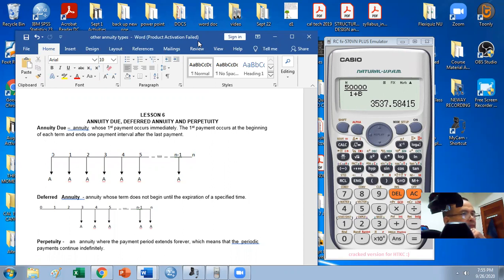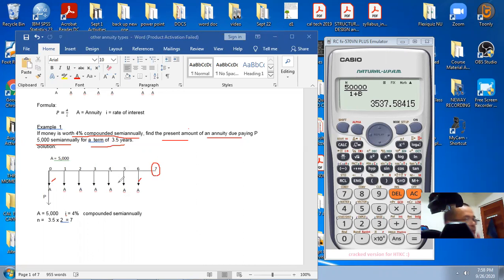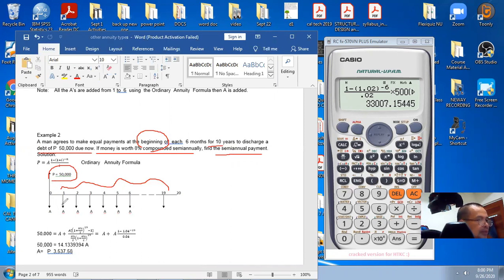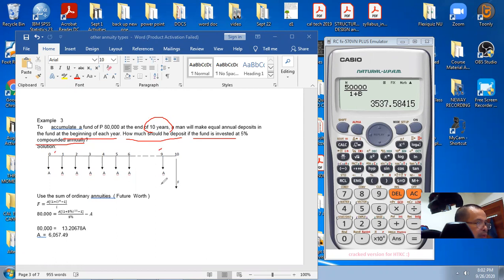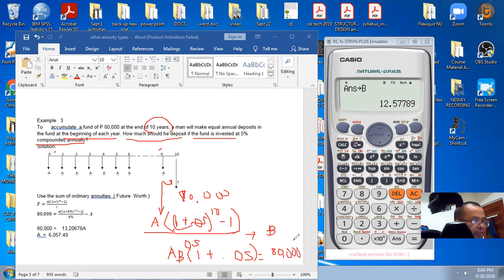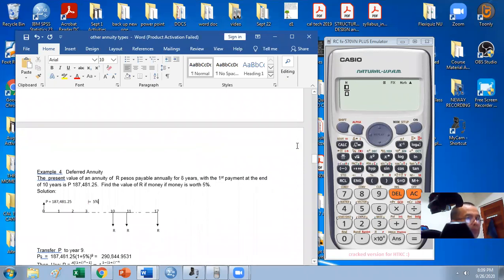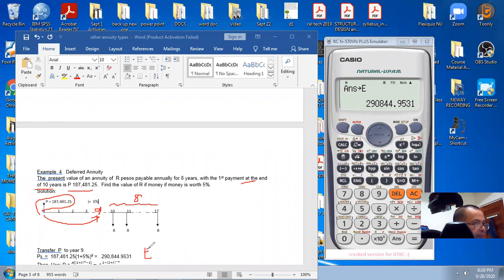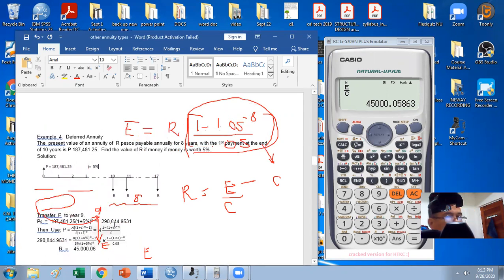Annuity Due Deferred Annuity